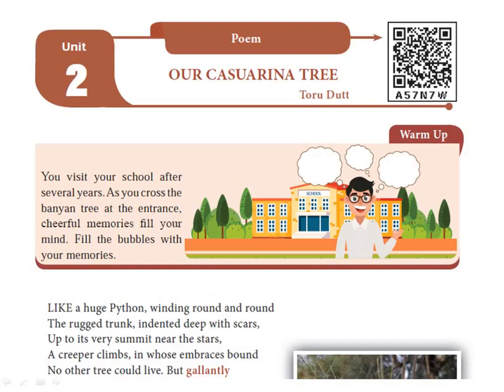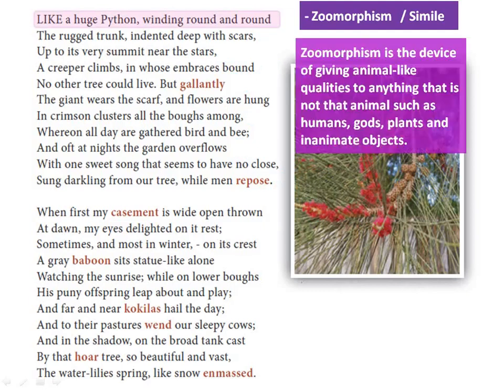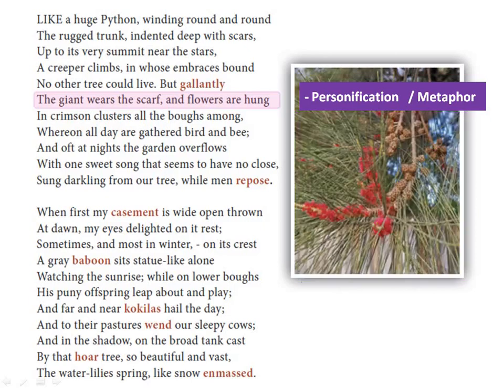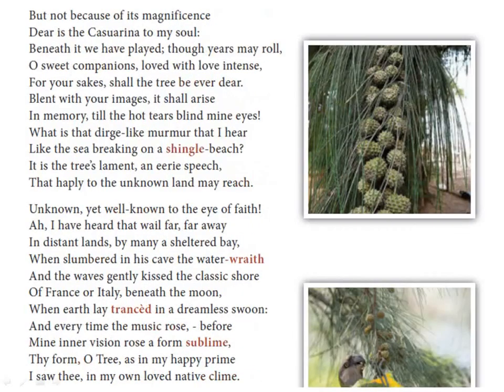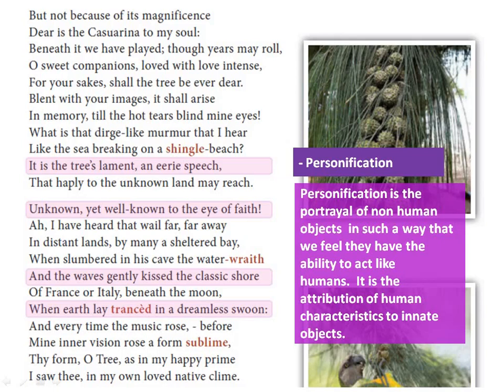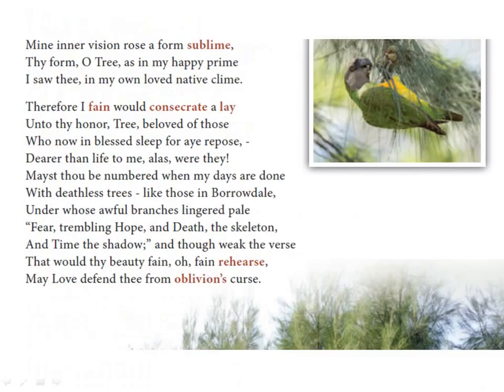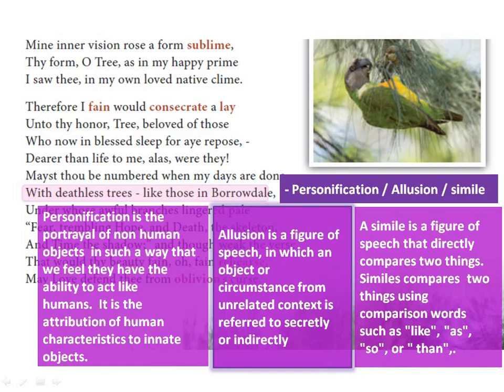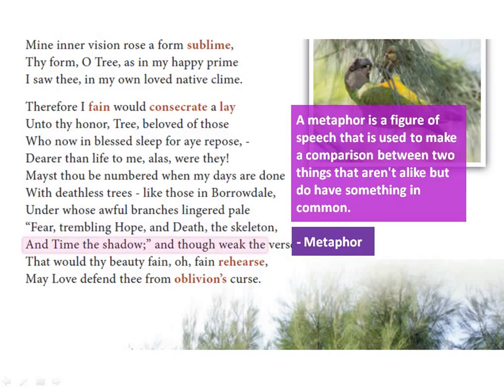OUR CASUARINA TREE- FIGURE OF SPEECH. TNHSC Std 12 - English Unit 2 Poem -